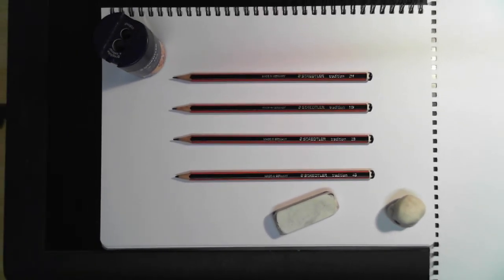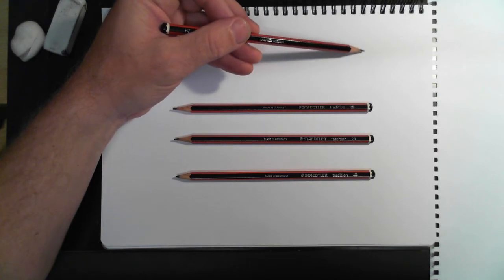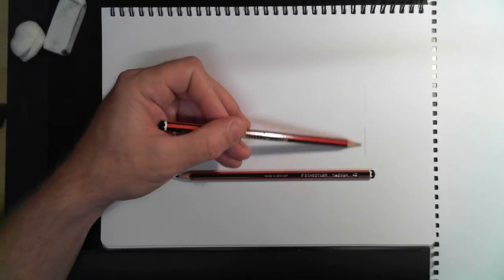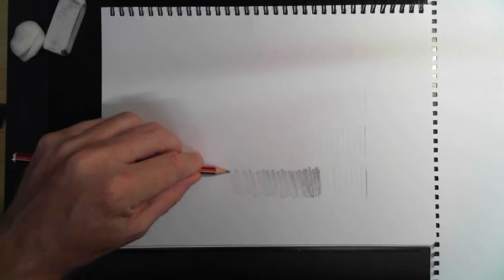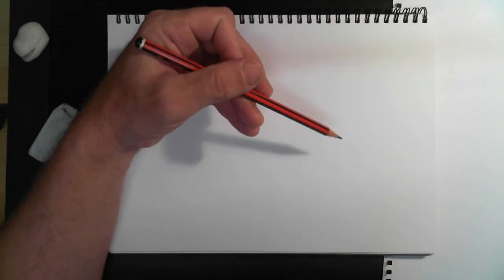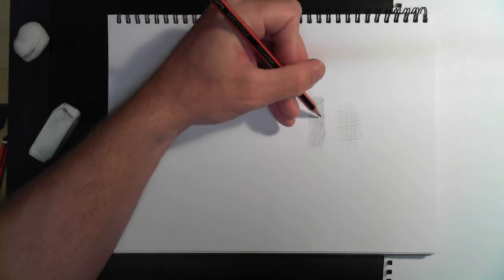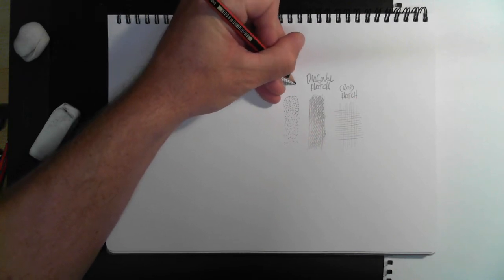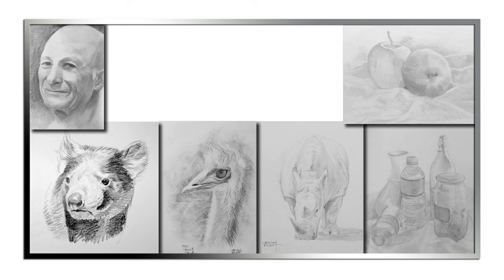intro to drawing video tutorial - materials and basic techniques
In this video we look at the basic materials needed to start drawing, along with some simple rending techniques.